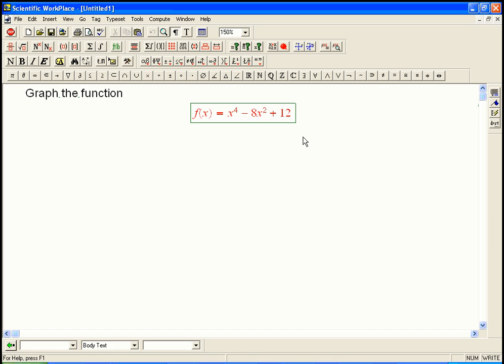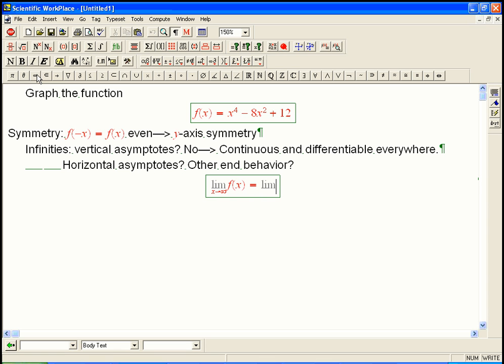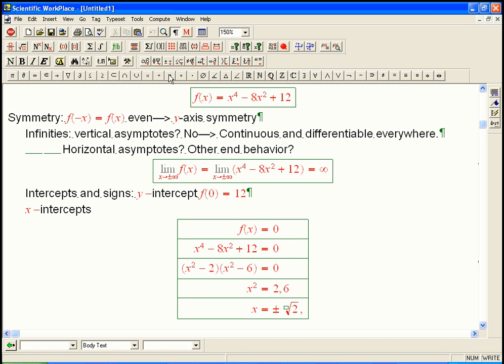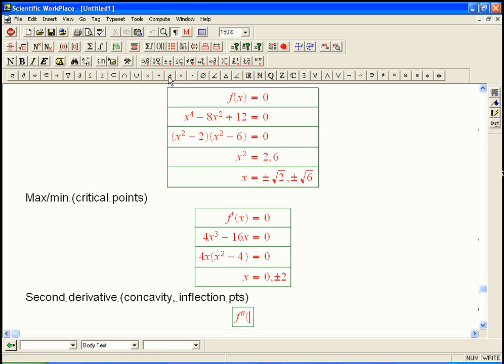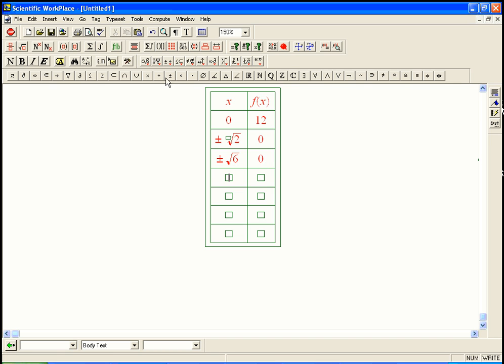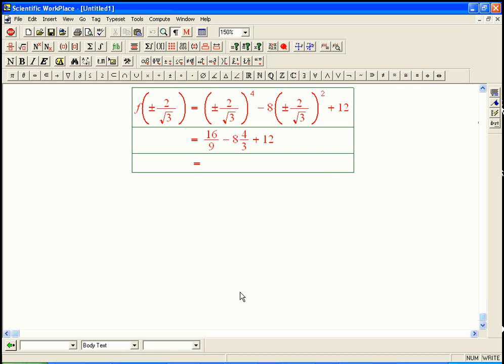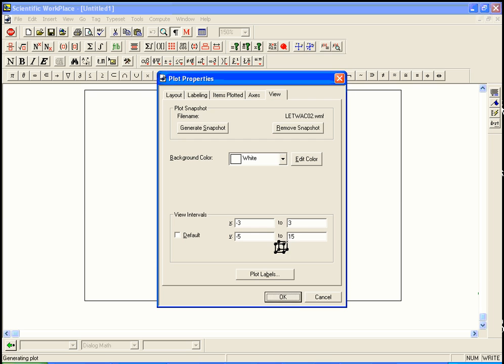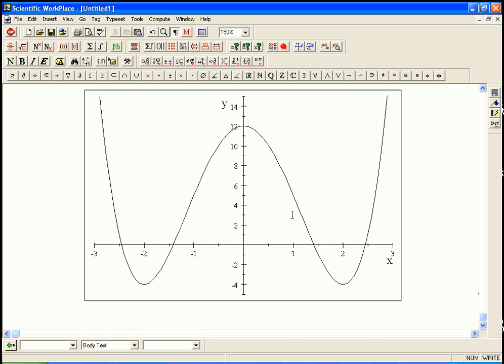Graphing with calculus (polynomial example)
Example of graphing with calculus (here a polynomial). Here I don't use any graphing technology until the end (as a check) to show how calculus tells us the crucial features of the curve.